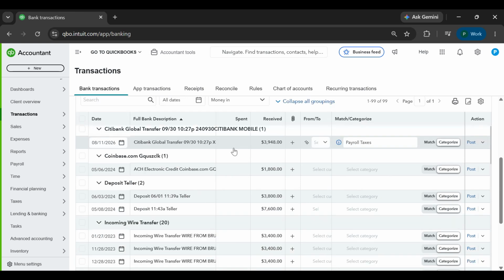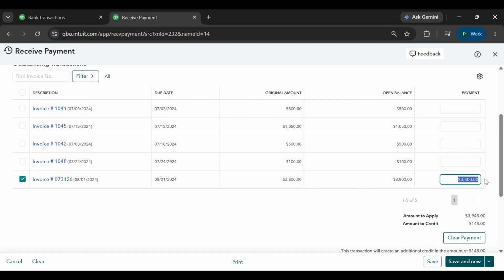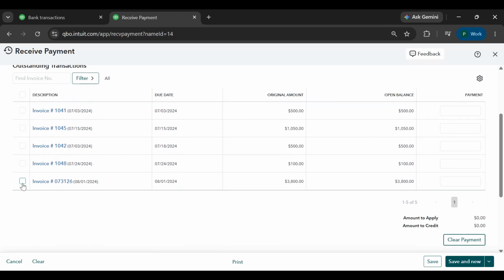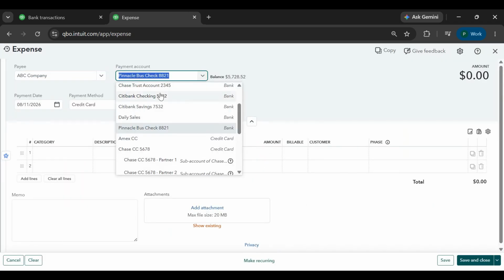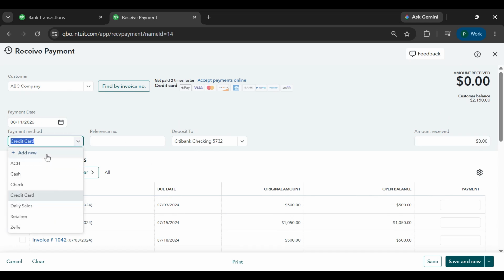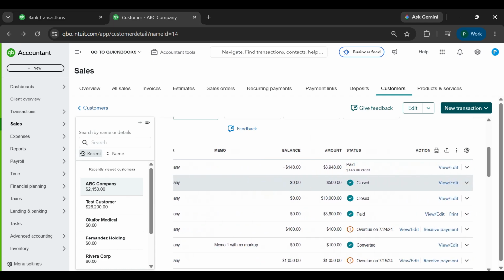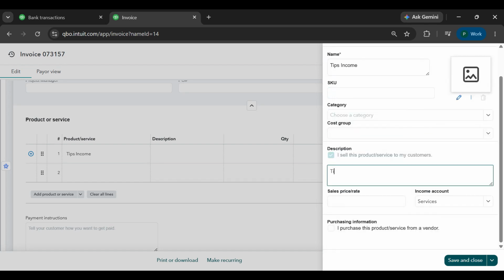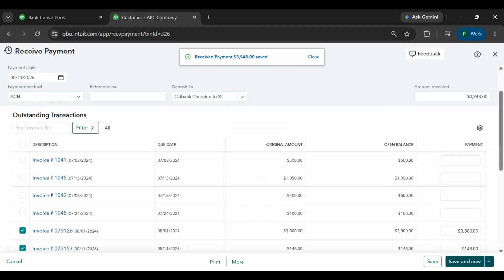How to Record & Refund Customer Overpayments in QuickBooks Online (4 Fixes)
Customer Overpaid an Invoice in QuickBooks Online? 4 Ways to Fix It

When a customer pays more than the total balance on an invoice, entering it incorrectly can mess up your customer balances, cause negative Accounts Receivable, and create errors during bank reconciliation. In this step-by-step tutorial, you will learn four clear ways to handle customer overpayments in QuickBooks Online depending on your specific situation.

In this video, we cover:
How to keep the extra money as a credit for future invoices
How to apply the overpayment to other open invoices on the customer account
How to refund the extra payment to the customer using an expense linked to Accounts Receivable
How to record an extra payment as a tip using a dedicated Tips Income account

✅ Timestamps:

0:00 - Introduction
0:20 - Overview of the Overpayment Problem & Solutions
0:51 - Option 1: Keep Overpayment as Credit for Future Invoices
1:58 - Option 2: Apply Overpayment to Other Open Invoices
2:42 - Option 3: Refund the Extra Money to the Customer
4:22 - Option 4: Record Overpayment as Customer Tips
6:34 - Conclusion

Services We Provide:
QuickBooks Healthcheck
QuickBooks Cleanup
Bookkeeping
Controller Services
Business Processes Streamlining